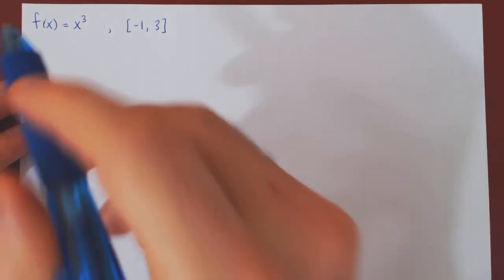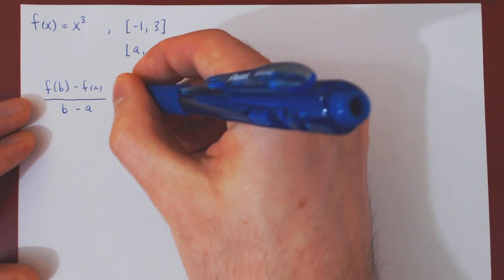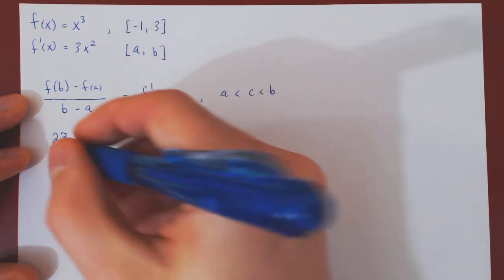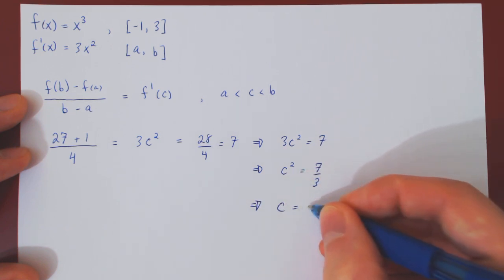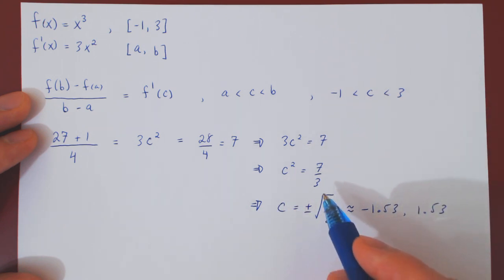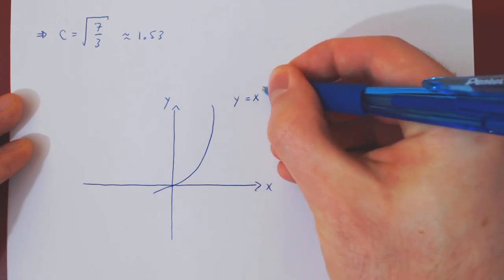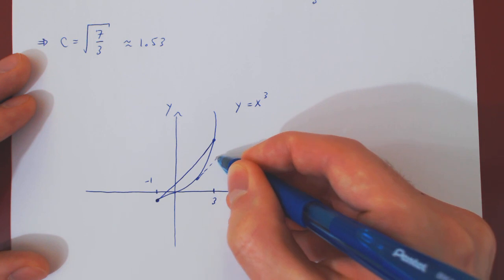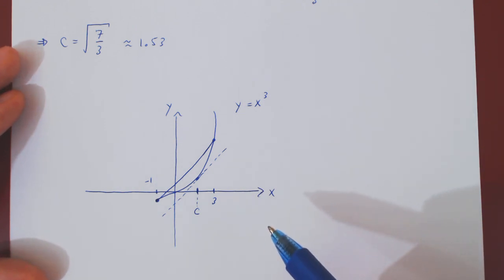The Mean Value Theorem - Example 1